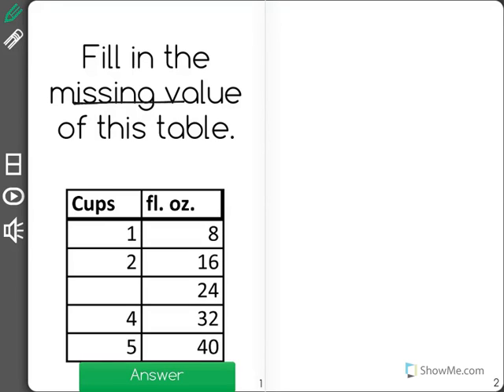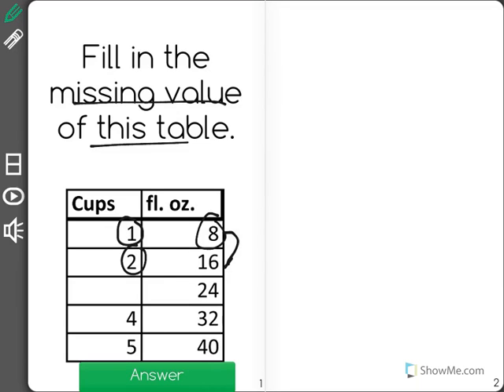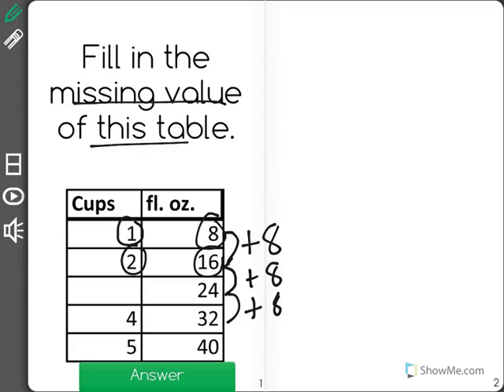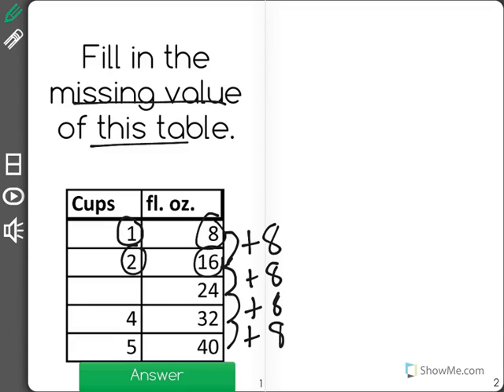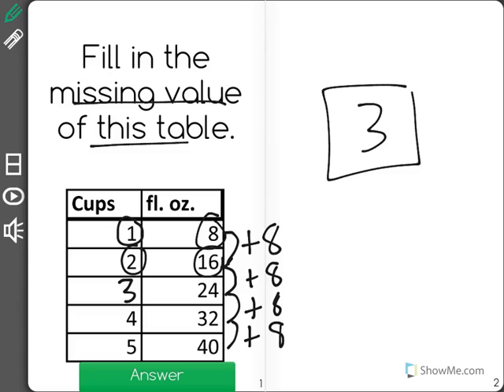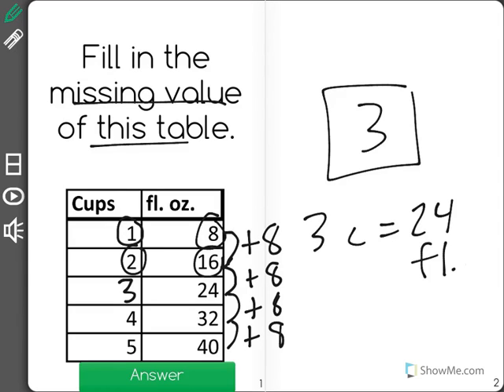[4.MD.1-3.0] Measurement Size and Conversions - Common Core Standard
Record measurement equivalents in a two-column table. For example, know that 1 ft. is 12 times as long as 1 in. Express the length of a 4 ft. snake as 48 in.